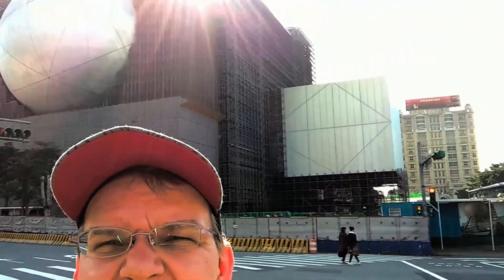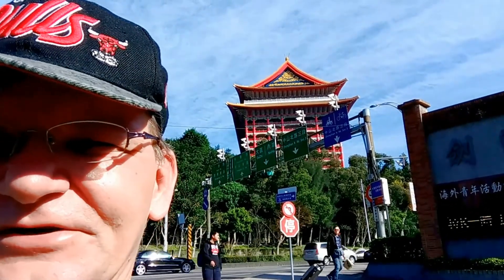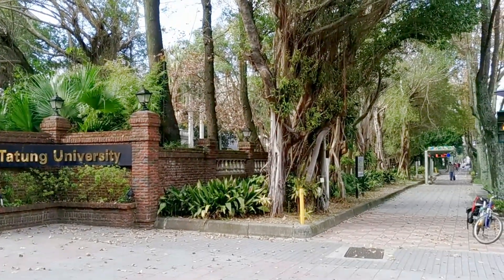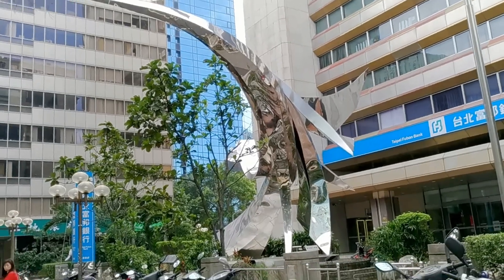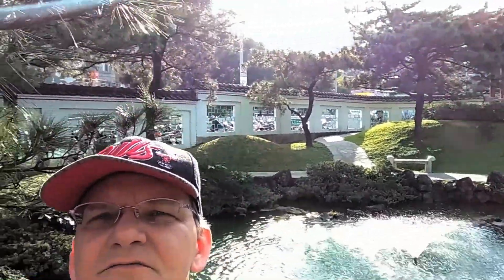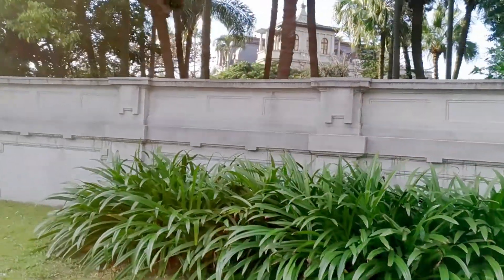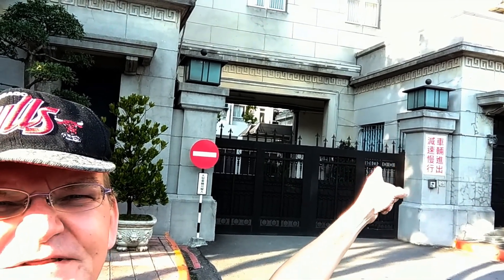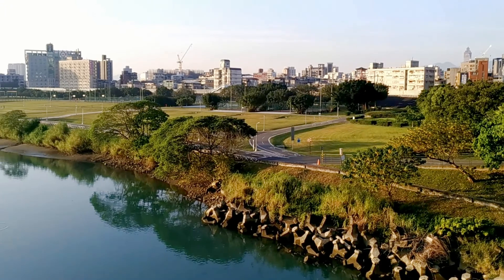Taipei by bike|士林到永和騎腳踏車|Shilin to Yonghe on bike and what you can see along the road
Taipei is a great city for cycling. On this trip I go from Shilin all the way to Younghe right through the downtown areas where there is something interesting to see or attend to at virtually every street corner.l